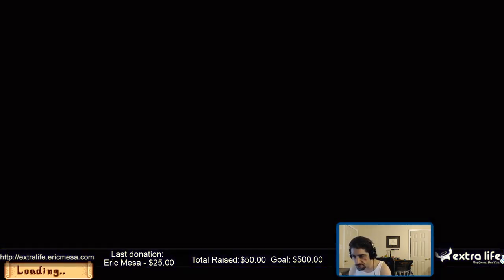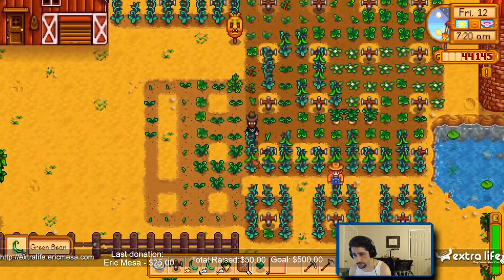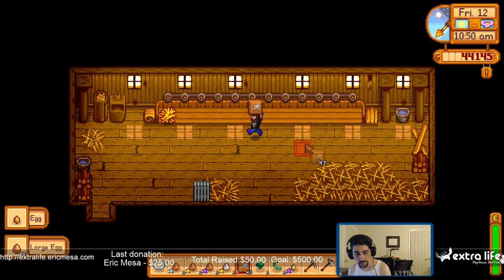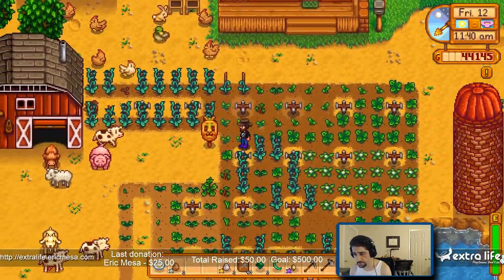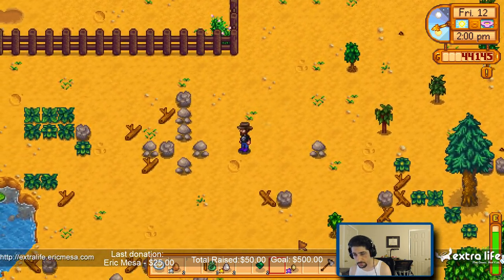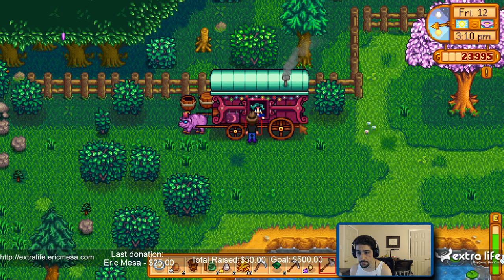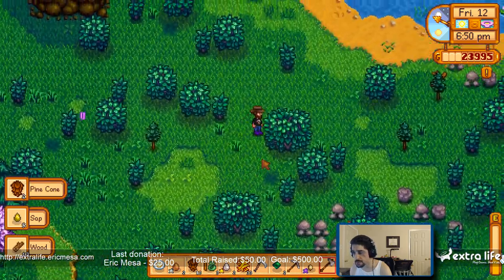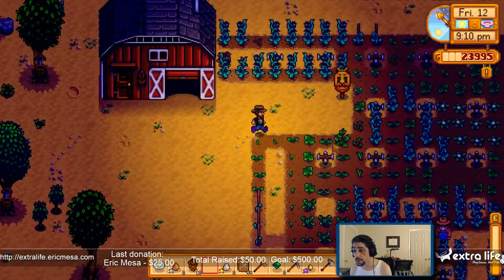ExtraLife: Stardew Valley SP - Ep 56 - Spring Y2 Day 12: Busy Day